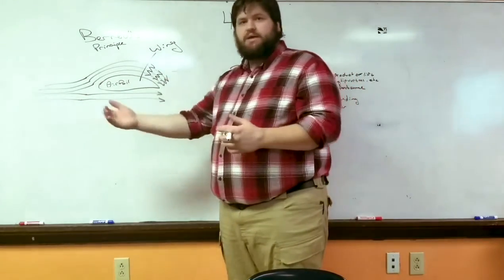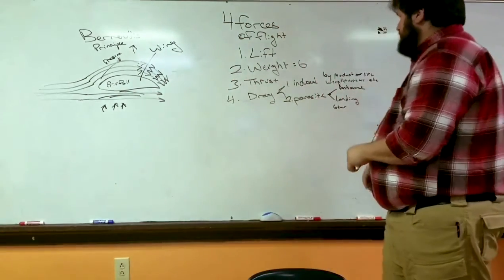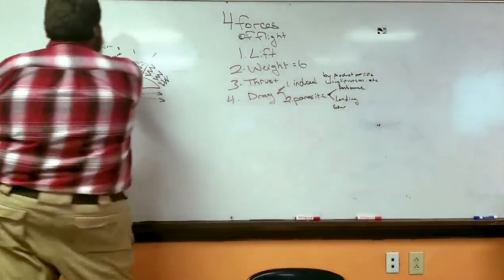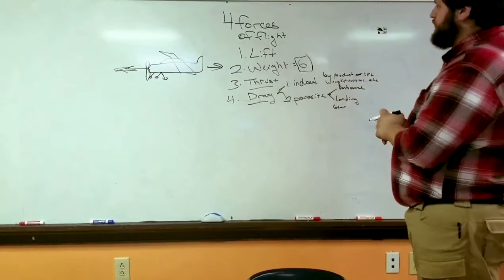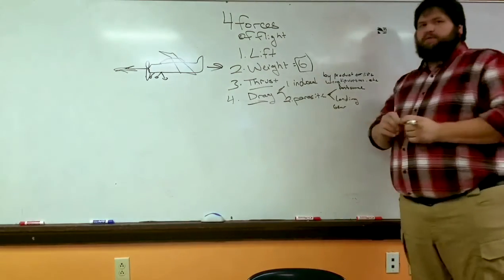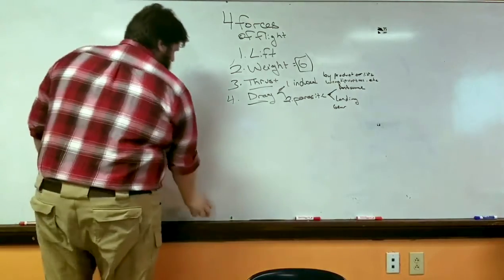The four forces of flight.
Avia 220 video project